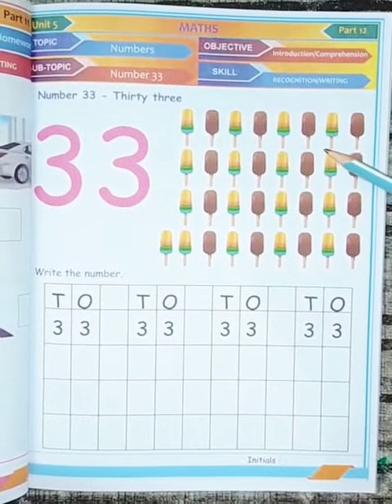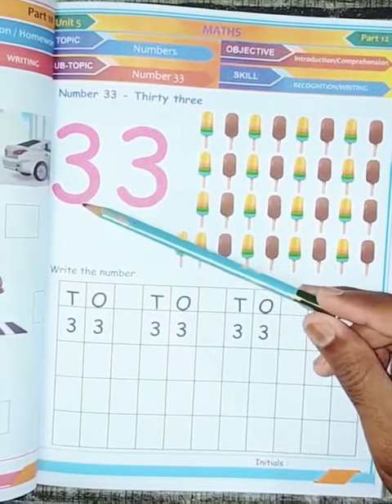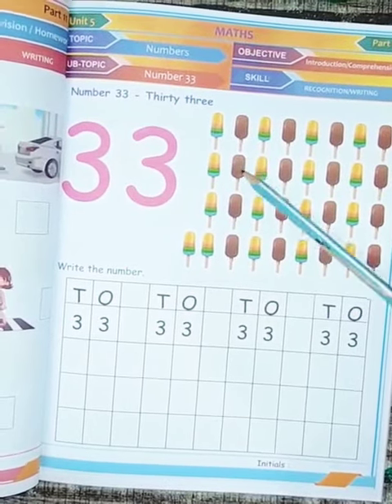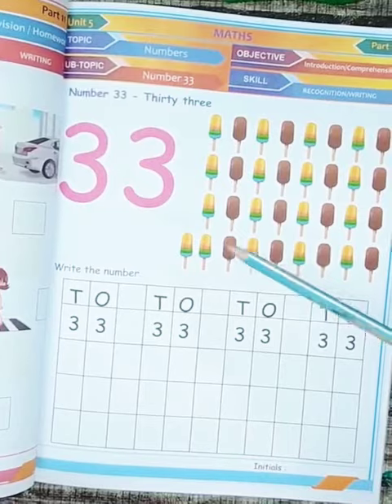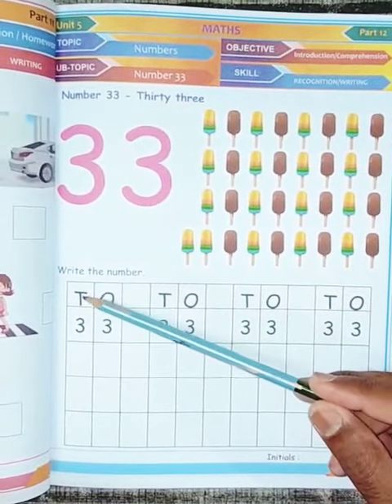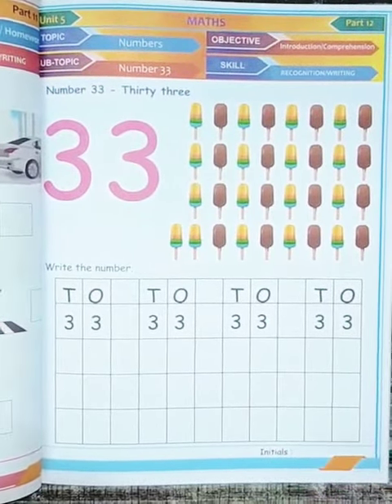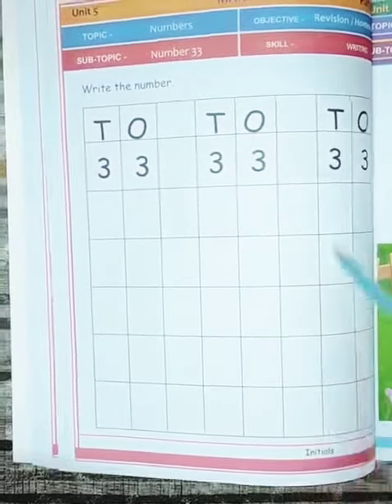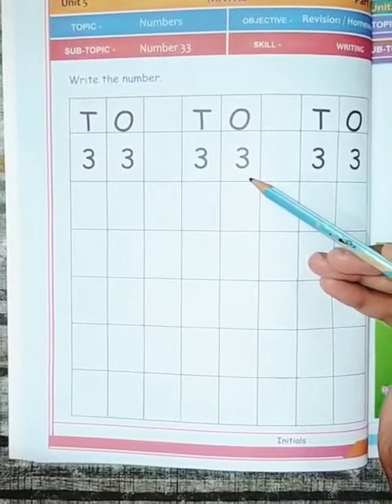How to write number 33